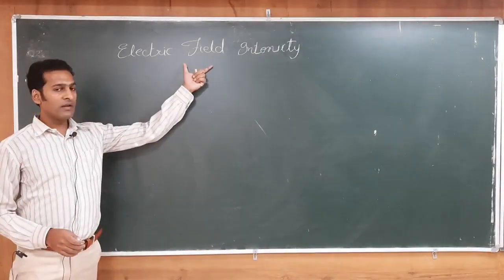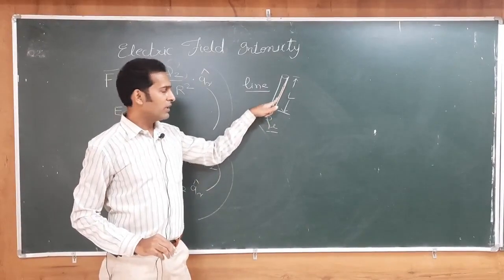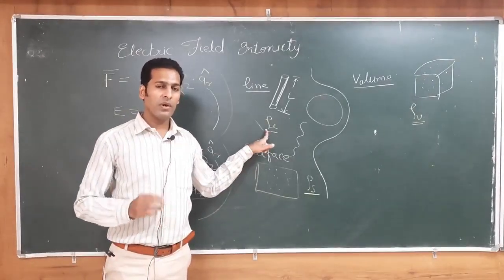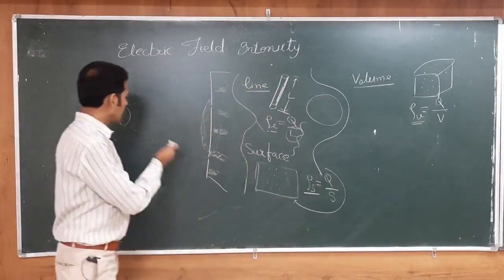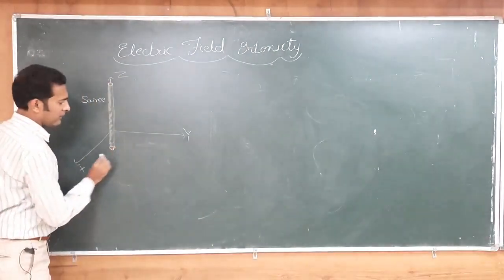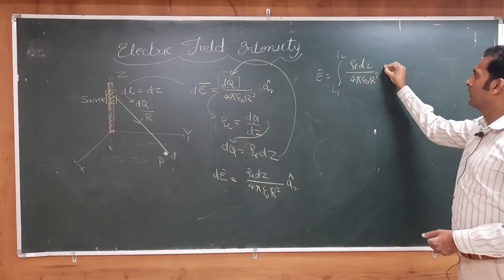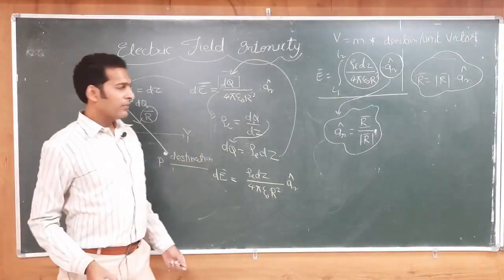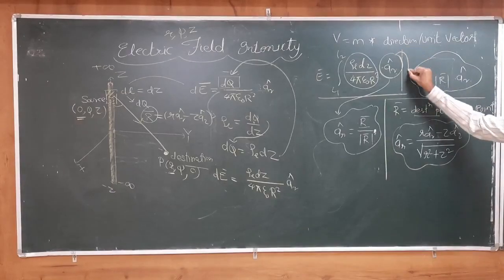Electric Field Intensity Part - 2